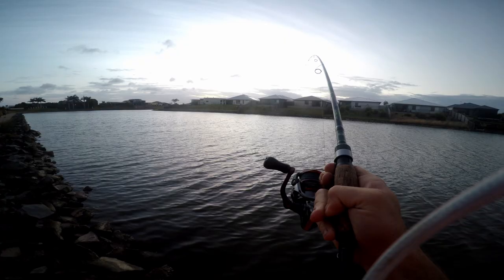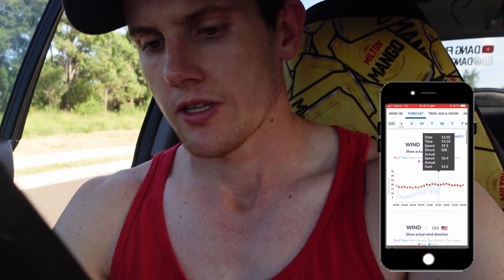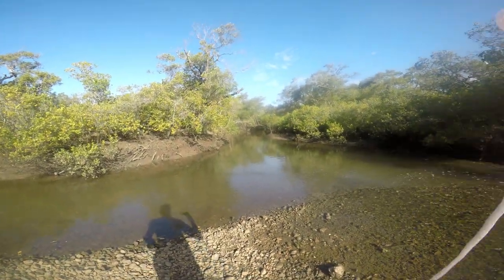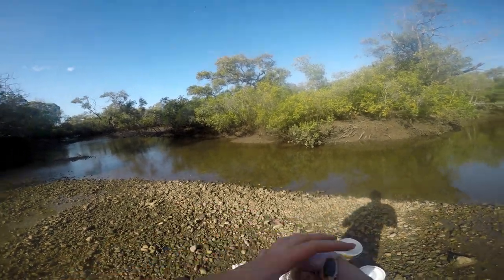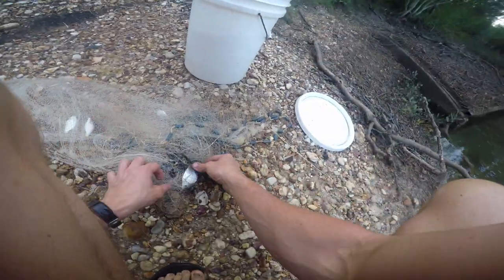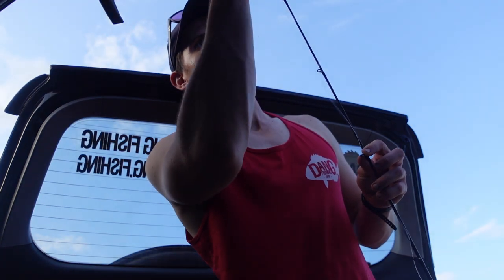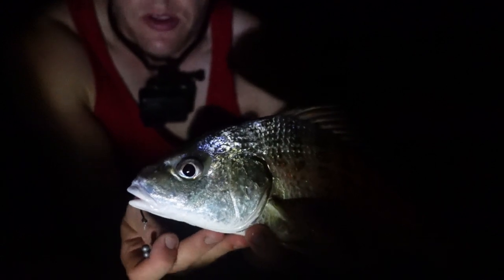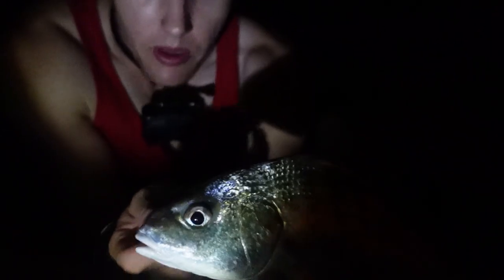Fishing LANDLOCKED LAKES for GIANT FISH | NEW SPECIES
There are a number of landlocked lakes around Australia, some of which hold some monster fish. Hope you enjoy the short landbased session at a local landlocked lake and hooking and catching some new species I've never caught before! Enjoy!